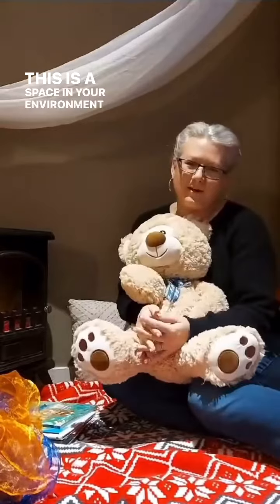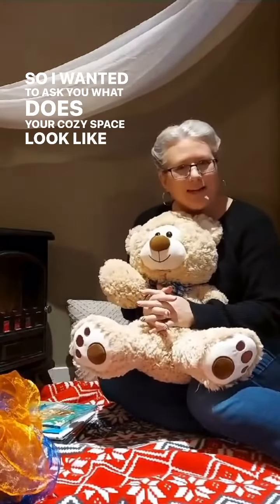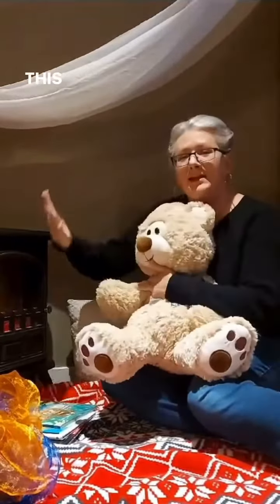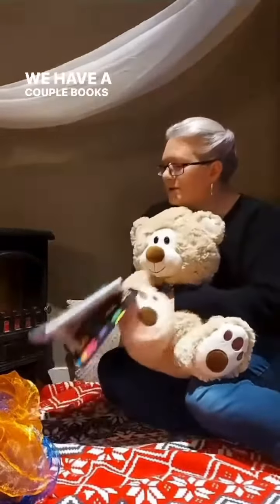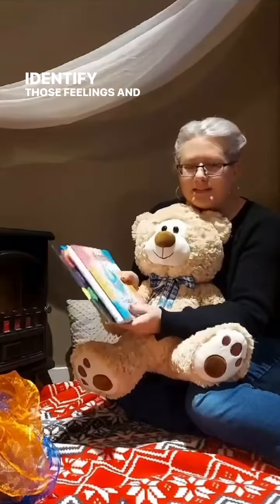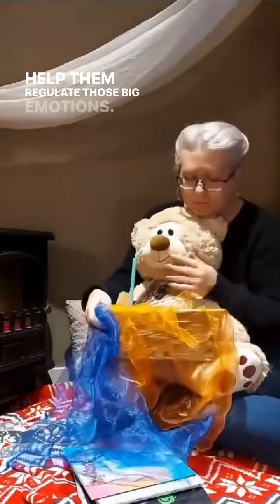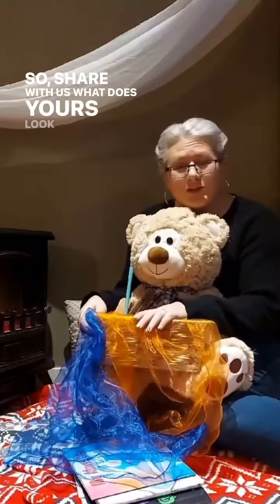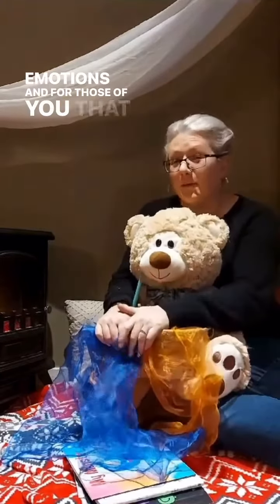GIVEAWAY | Share Your Calming Cozy Space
We believe in the power of finding your calm amidst the chaos, and we want to know: What does your calming space look like?

Share a photo or description of your personal haven, and have the chance to win a FREE Calming Kit and an exclusive spot in one of our 2024 webinars!

How to Enter:
* Share a photo or description of your calming space

Get ready to transform your calm space into a sanctuary! Good luck to all!

P.S. Tag a friend who could use some tranquillity in their life!

Inspired Minds strives to inspire, support and provide early childhood professionals with a Playful approach to professional development needed to promote and sustain high-quality care and build awareness of early learning and care practices in the Early Learning community.

Tina’s Geers
Owner; Workshop Facilitator; ECE Coach; & Playarista